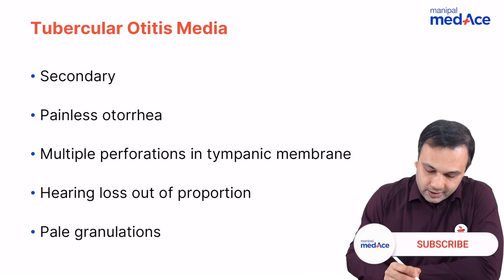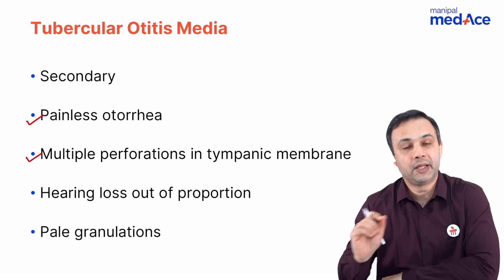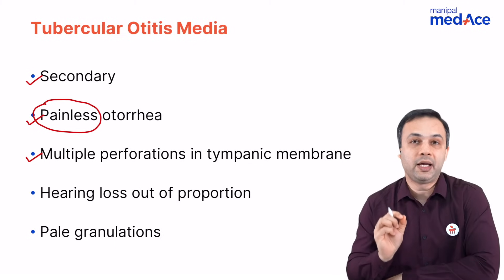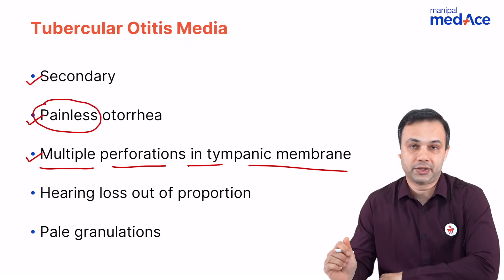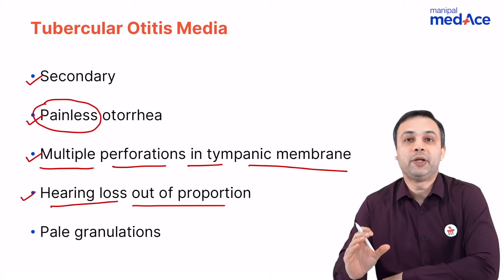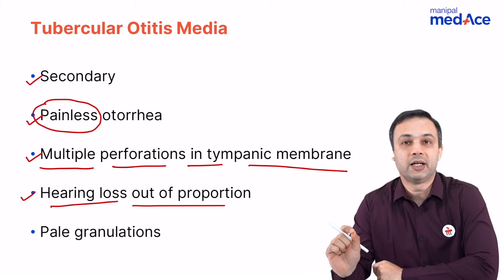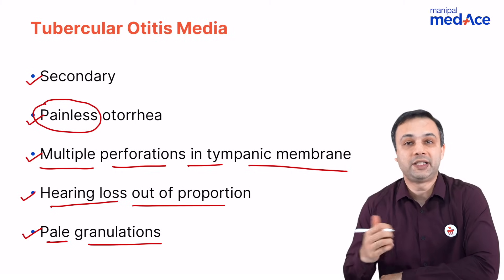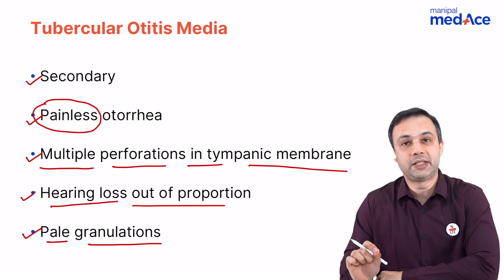NEET-PG Prep | ENT | Tubercular Otitis Media by Dr. Ajay Bhandarkar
NEET-PG 2024 is fast approaching. It's time to revise important topics with a proper strategy! Learn about Tubercular Otitis Media with Dr. Ajay Bhandarkar. This high-yield topic is key to your success. Get expert insights and ensure your last-minute revision is thorough and effective!